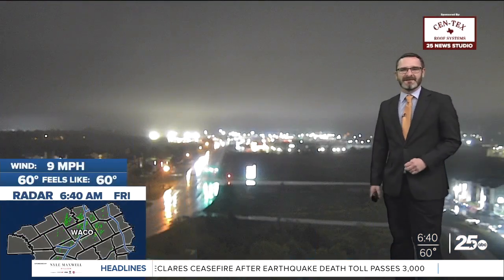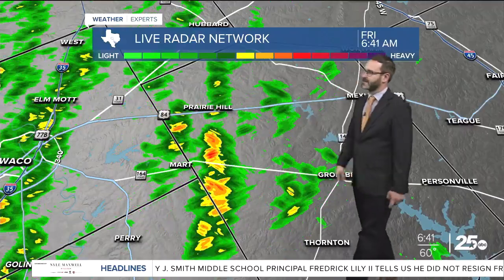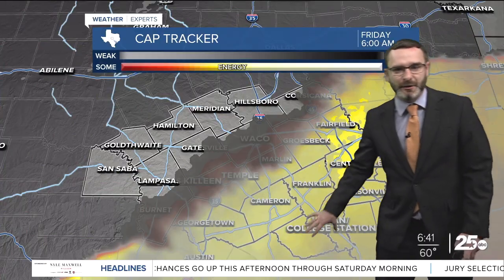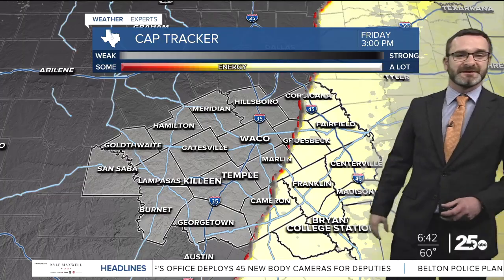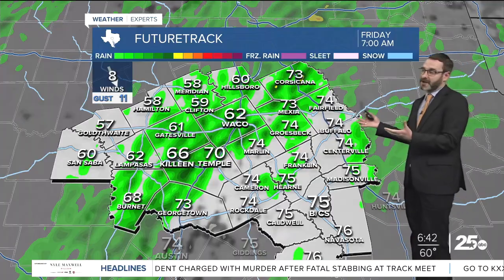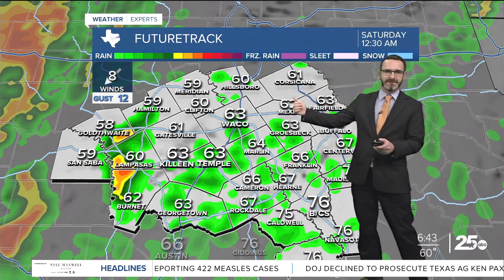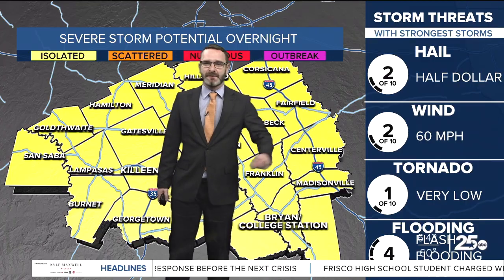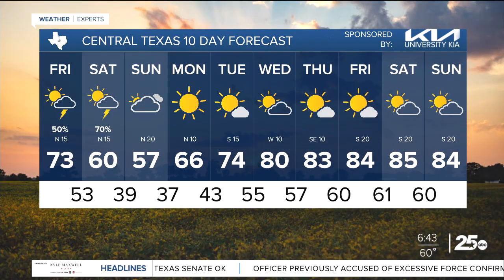25 AM Weather - Friday April 4, 2025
25 AM Weather - Friday April 4, 2025